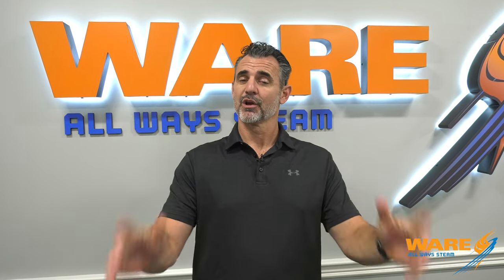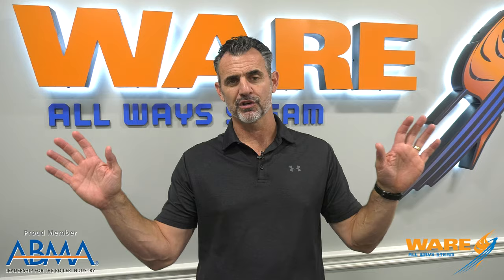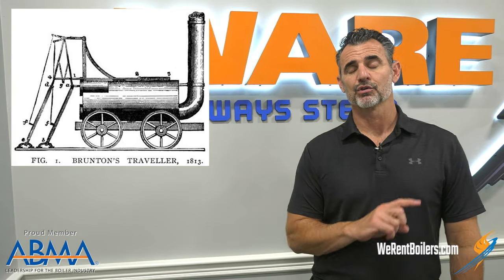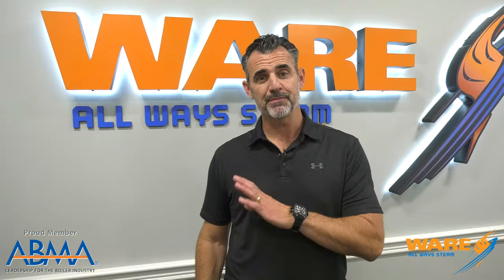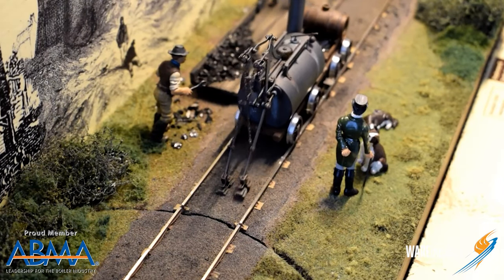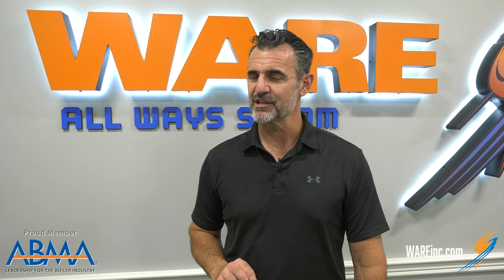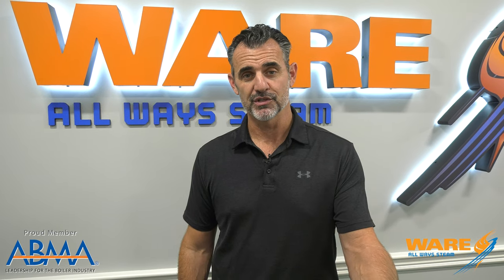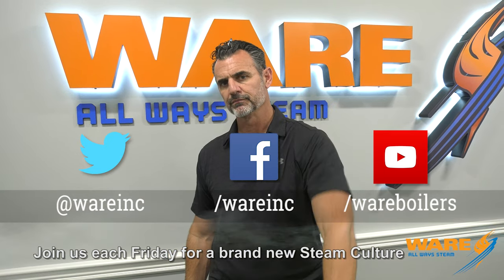What is the Steam Horse Locomotive? - Steam Culture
Today on Steam Culture, Brent talks about an incredible piece of steam machinery that helped miners in the early 19th century. Developed by William Burton, it's unique design helped move limestone up very steep grade.

Key Terms:
What is a stamp mill
Allis Steam Stamp
Steam Education

We offer nationwide boiler rental. Get a quote within an hour!

4steamware.com - Purchase clever, steam industry themed t-shirts. All proceeds go to Kosair Charities.